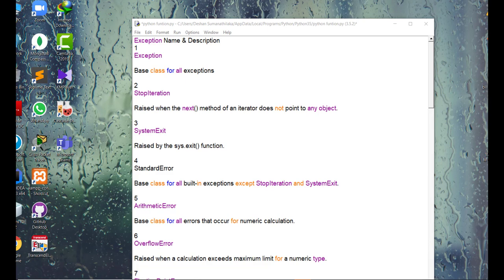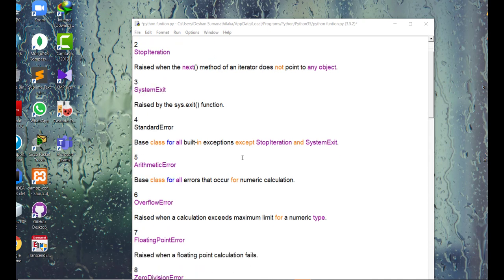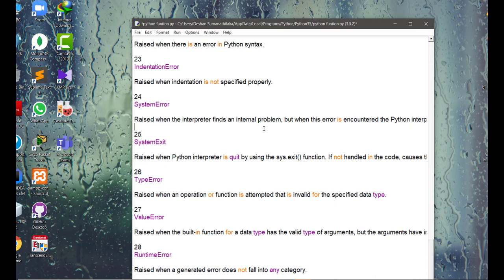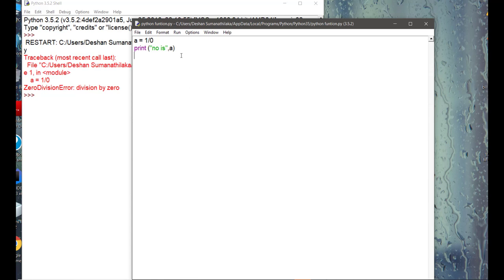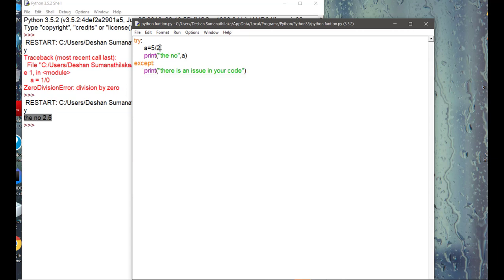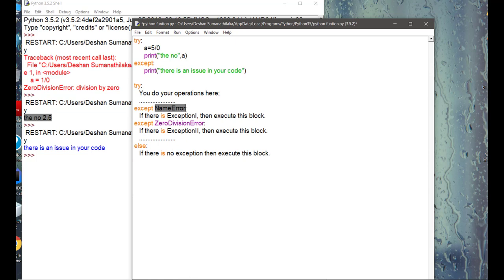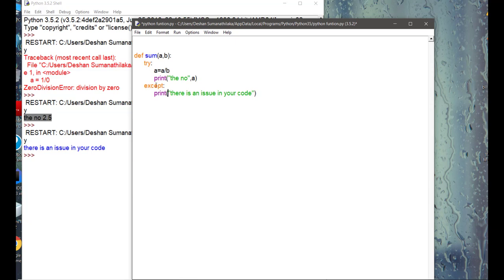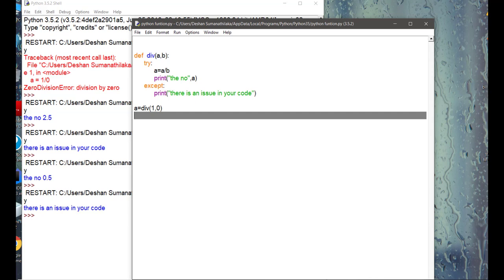Exceptions Handling in Python - Tutorial 11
Tutor: Deshan K Sumanathilaka, Assistant Lecturer, IIT

This video is a property of Twins music youtube channel.

Apps Used:
Camtasia 2019
Python IDLE